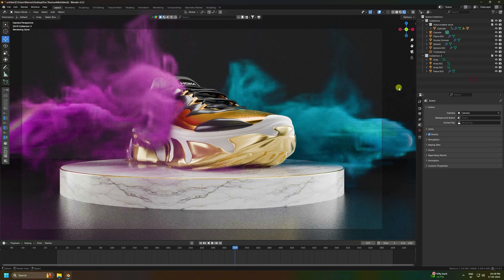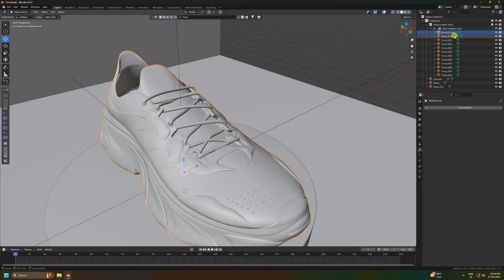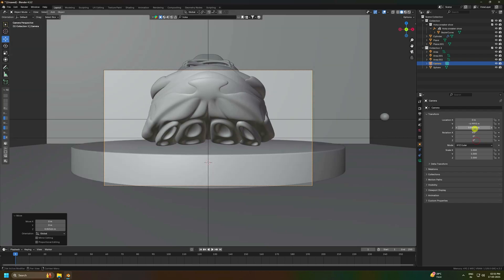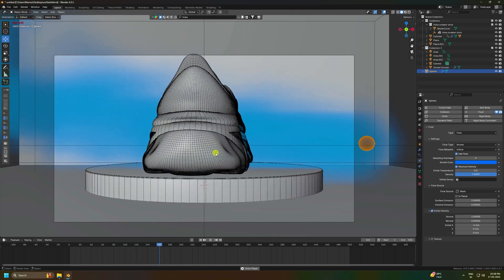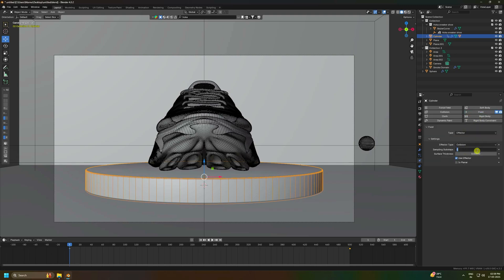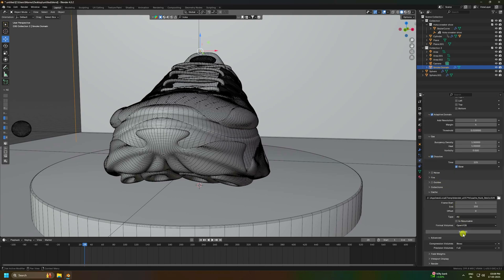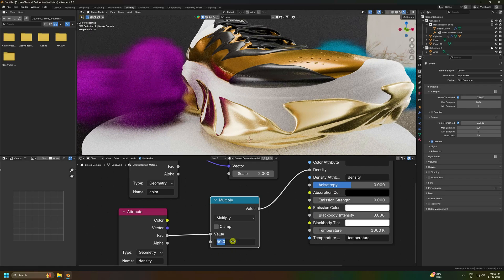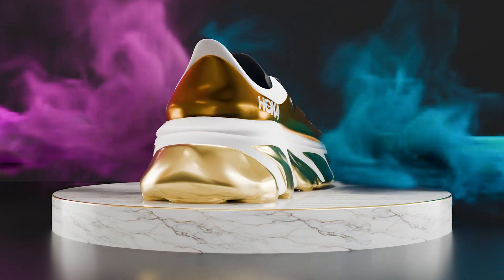Blender Tutorial - Create Realistic Smoke Simulation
In this Blender tutorial you will learn how to create Realistic Smoke simulate Tutorial and render smoke in Blender using the default Mantaflow physics.
Cool Add-ons for Blender: and it's free.